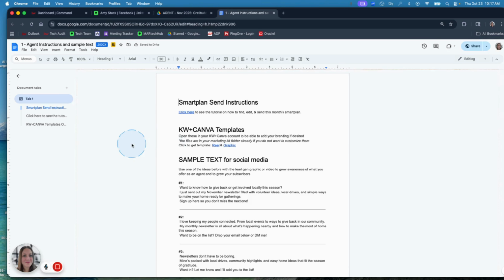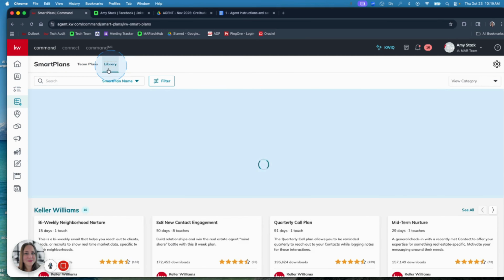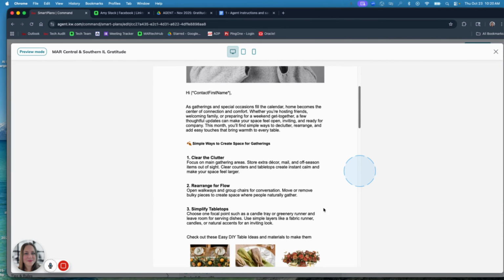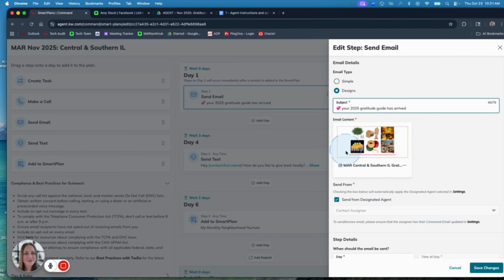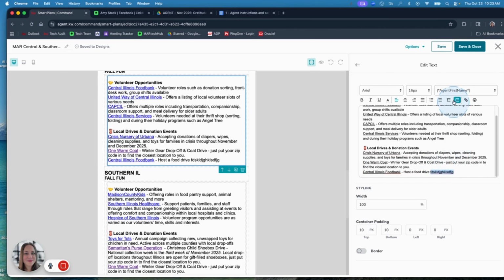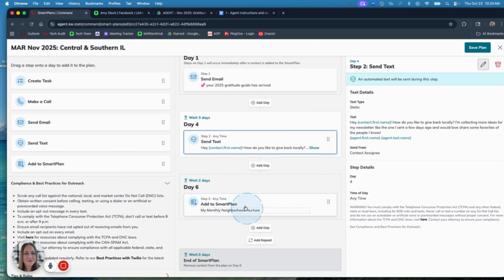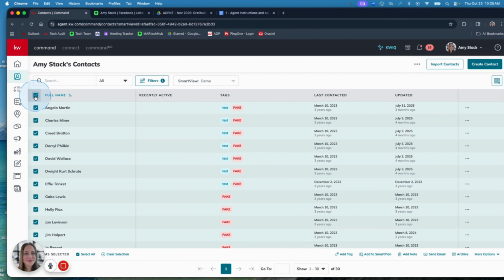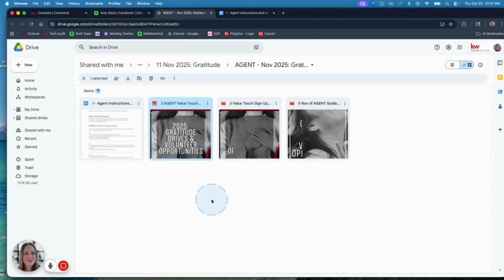Unlock the Power of the MidAmerican Marketing Kit | Command Tutorial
Take a deep dive into the MidAmerican Region’s Monthly Marketing Kit and learn how to make the most of the powerful tools inside KW Command.

In this step-by-step walkthrough, you’ll discover how to:
✅ Access and customize your monthly marketing materials
✅ Edit and send branded email and text newsletters
✅ Add contacts to SmartPlans for automated follow-up
✅ Utilize social media graphics and videos for local engagement
✅ Build stronger connections with your audience through hyper-local content

Whether you’re a Market Center leader or an agent looking to boost your marketing game, this video will help you turn regional resources into real results.

⏱️ Chapters
00:00 – Intro: What’s in the MidAmerican Marketing Kit
00:42 – How to Access the Marketing Kit
02:15 – Customizing Email & Text Templates
05:10 – Sending Communications Through Command
07:25 – Adding Contacts to SmartPlans
09:40 – Using Social Media Graphics & Videos
12:00 – Tips for Hyper-Local Marketing
13:30 – Final Thoughts & Next Steps